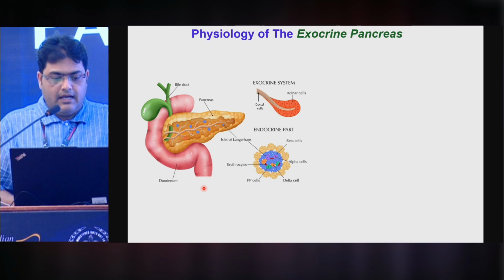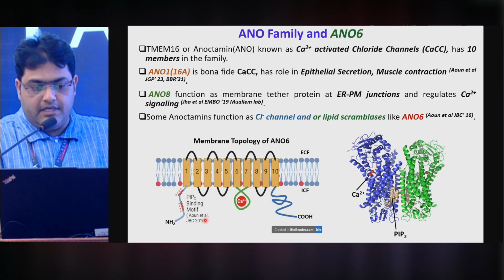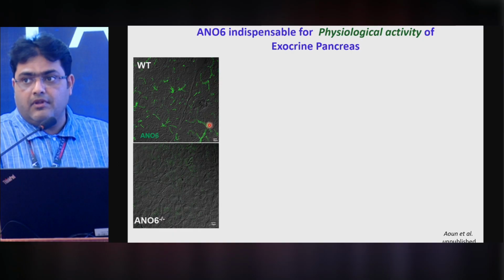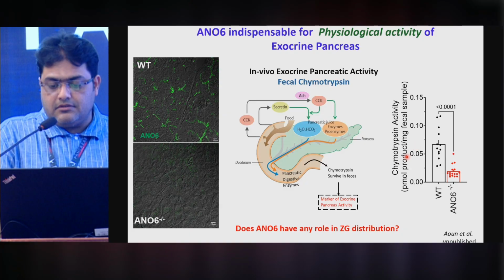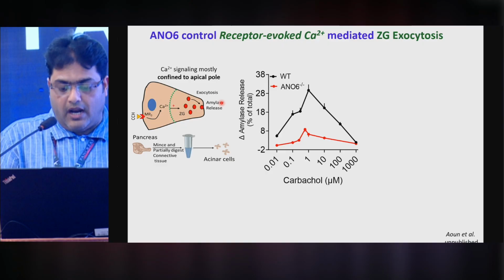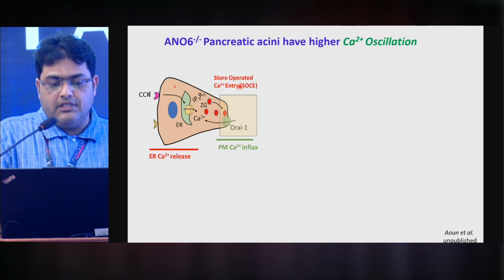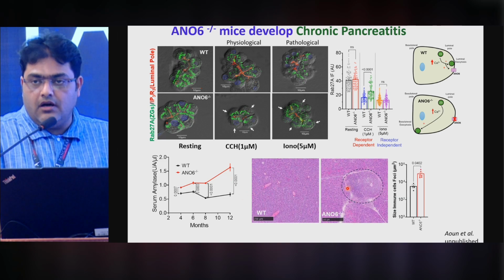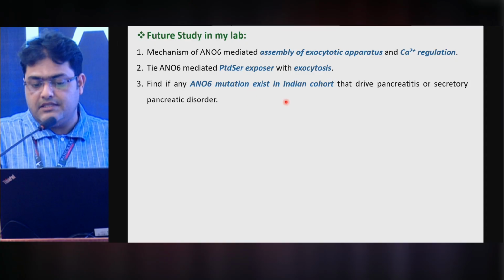PtdSer Scramblase TMEM16F(ANO6) | Dr Joydeep Aoun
PtdSer Scramblase TMEM16F(ANO6): an indispensable player in exocrine pancreatic physiology